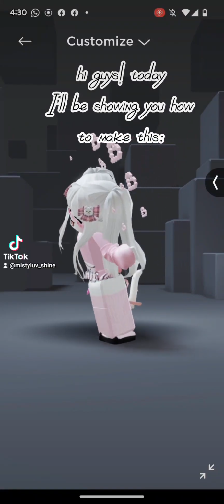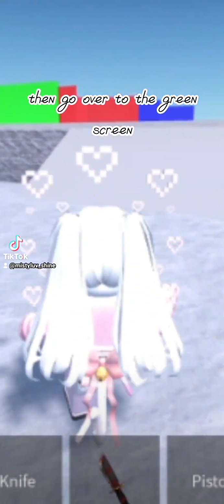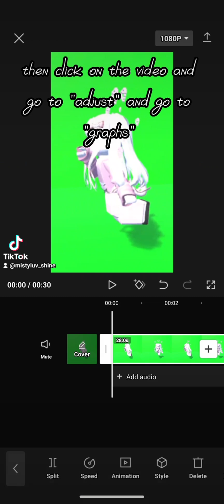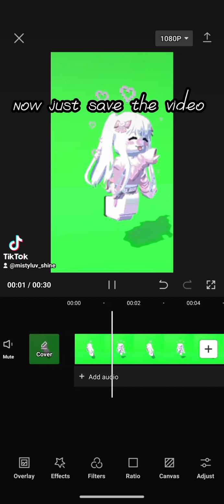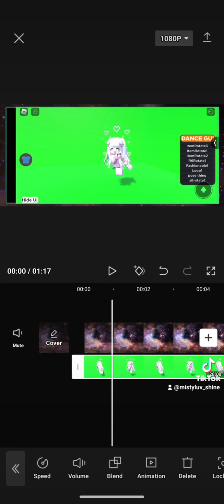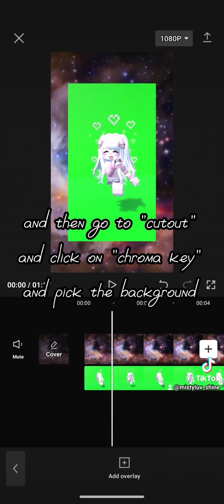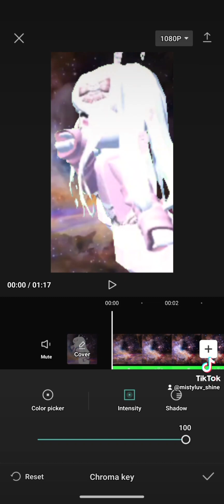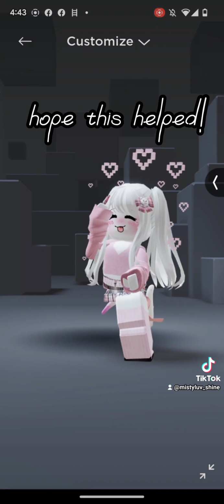3d capcut edit tutorial